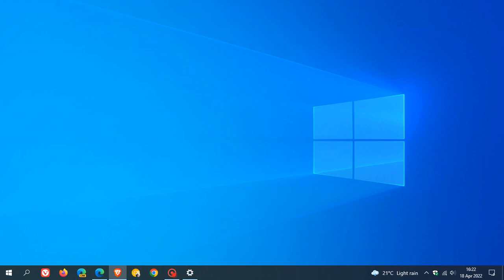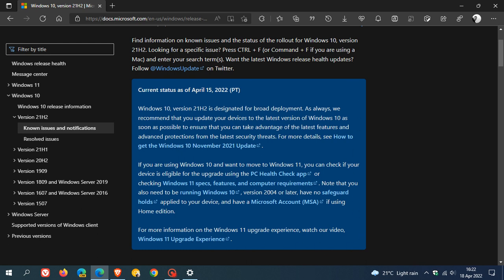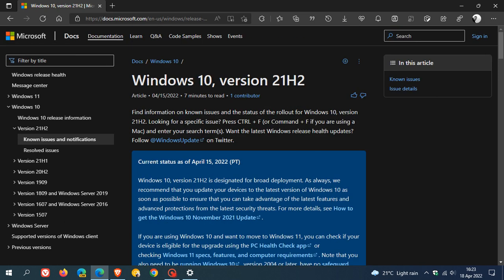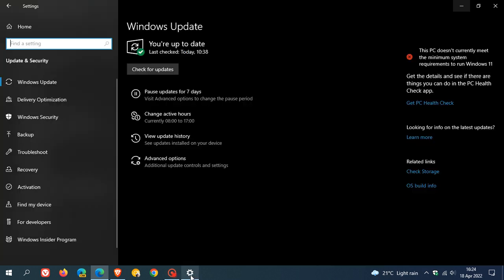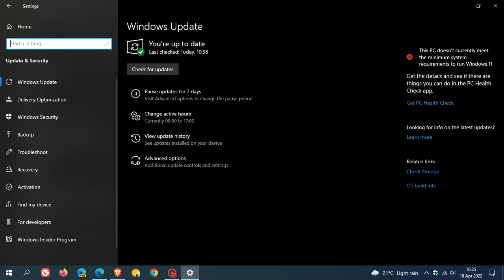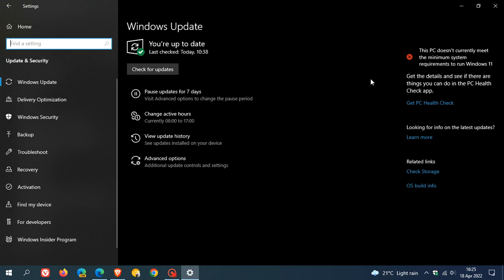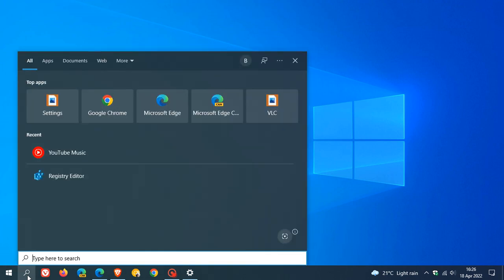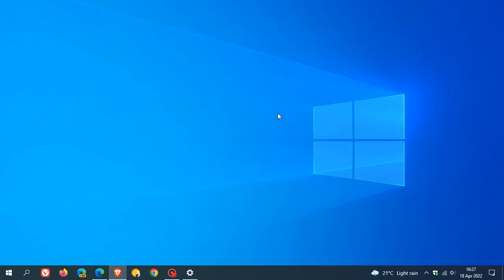Microsoft confirms Windows 10 21H2 is finally available for everyone & ready for broad deployment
Up until now, the feature update was only made available to devices that were compatible and had no compatibility holds against them